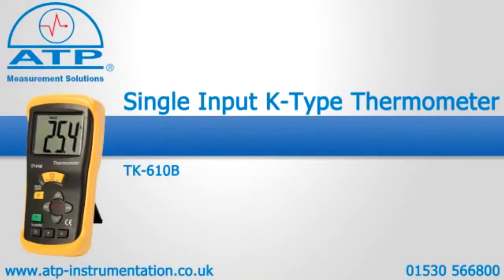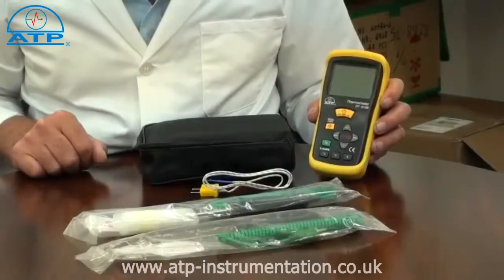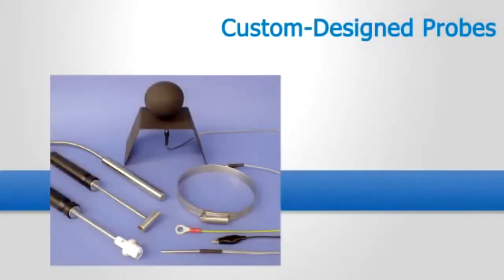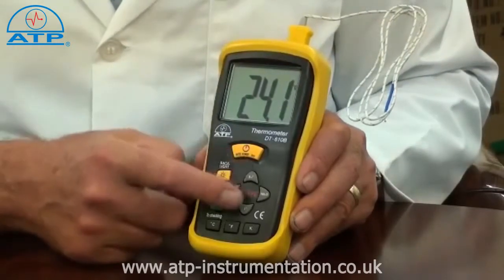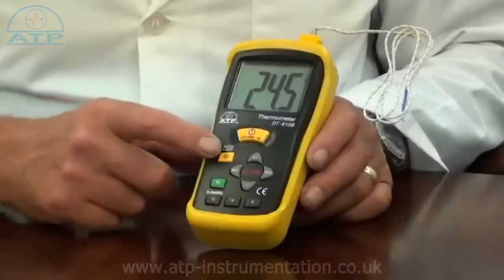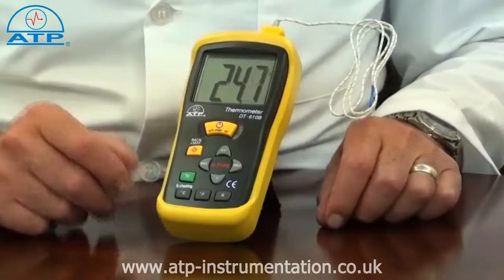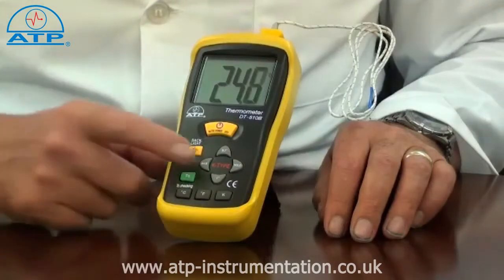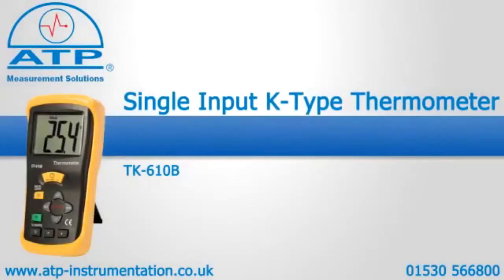Single Input K-Type Thermometer | TK-610B | ATP Instrumentation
These single input K-Type thermometers offer high accuracy and fast response times. Ideal for industrial and laboratory use.

•    -50° to 1300°C x 0.1°
•    Measures in °C , °F, or Kelvin, user selectable
•    Sampling rate of 2.5 times per second
•    Over Range indication
•    Data Hold freezes displayed values
•    Max Hold displays highest measured value
•    Room temperature compensation
•    45mm LCD display with backlight and function indicators
•    Impact-resistant ABS case with protective rubber holster & flip out stand
•    Supplied with carry case, rubber holster, 950mm bead probe & battery

Product Web SKU:
ATK-610B